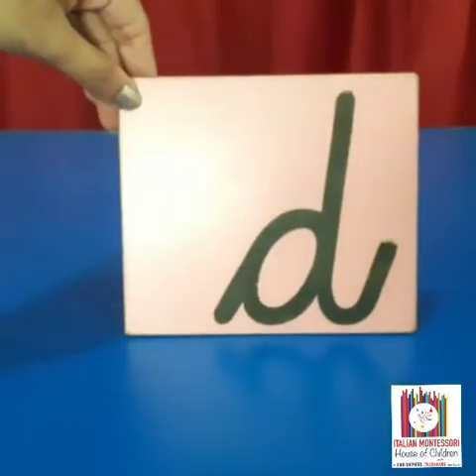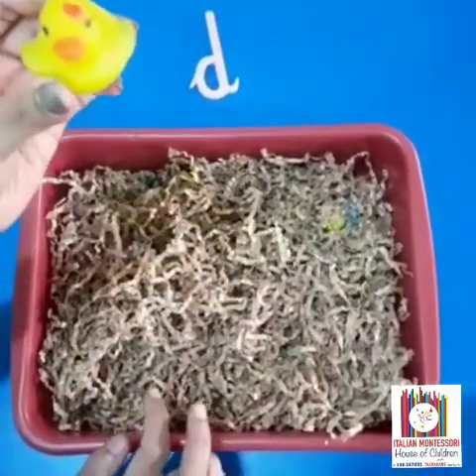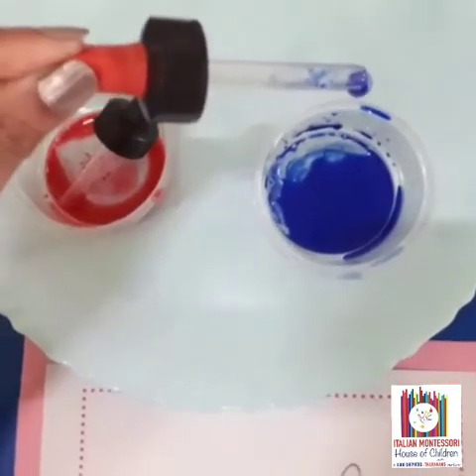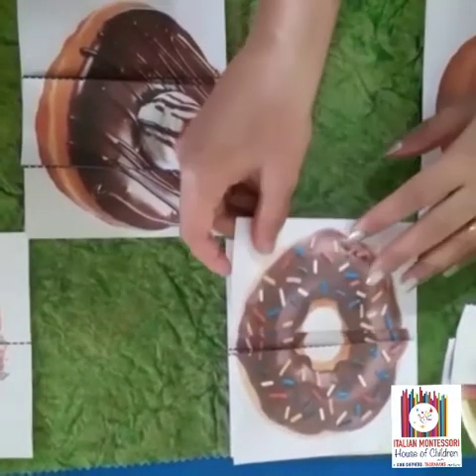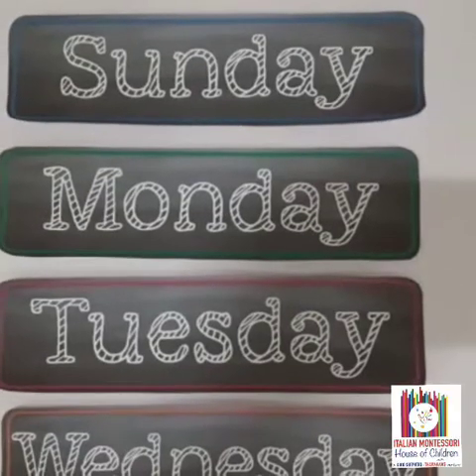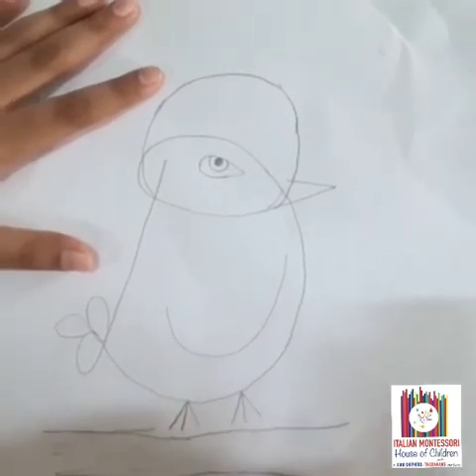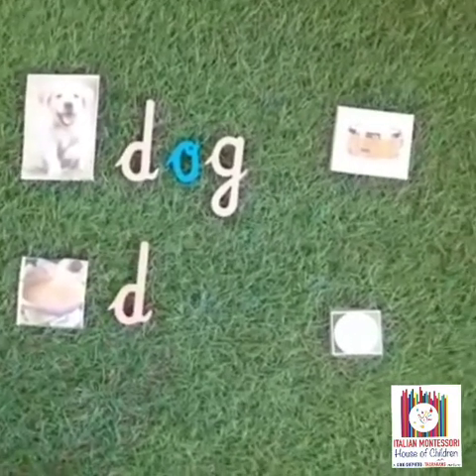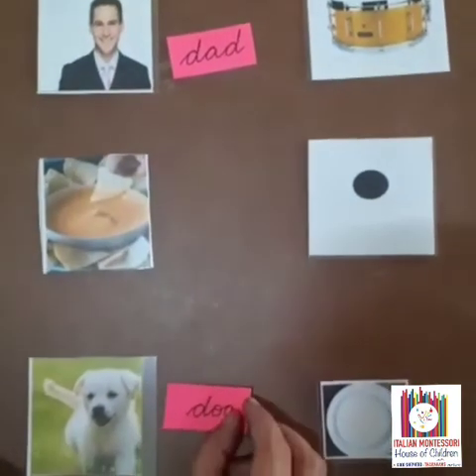Learning Alphabet. Letter : D. Montessori inspired activities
letter d
learning alphabet
montessori method
montessori inspired activity
montessori inspired activities for
learning letter d